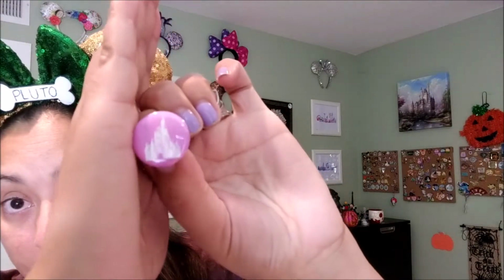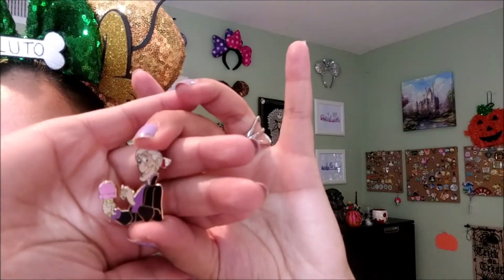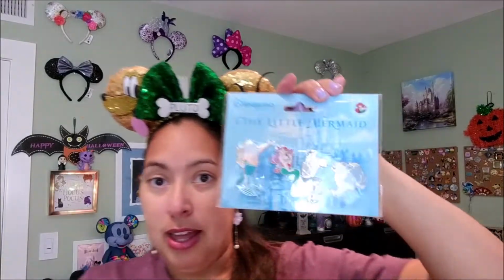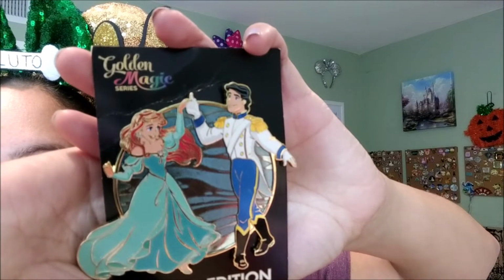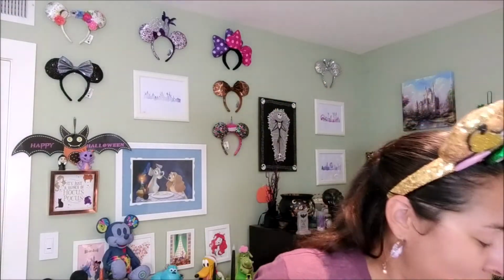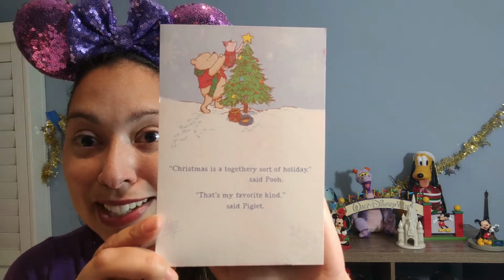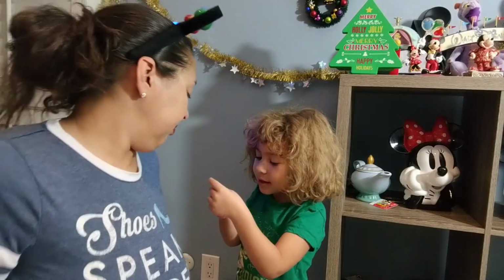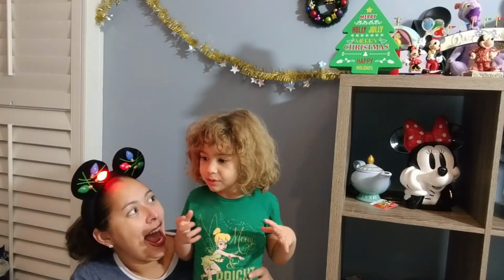Vlogmas Day 12: Magic Mail Edition! Little Mermaid & Shanghai Disney Pins, Ita Bag & Advent Calendar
Hi everyone! It's Day 12 of Vlogmas and we have hit the halfway mark! In today's video (sort of a hodge podge), we share some of our newest pins and online purchases, plus Disney mail from friends, a look at our Halloween Ita bag that we carried in the Disney Parks for our October trip and the latest opening of our Tokyo Disney Advent Calendar containing one mystery treat from Japan!

SHOPS MENTIONED IN VIDEO:
Ears - OctostacheCrafts

Message me if you're interested in sending mail. Thanks so much in advance!
Click on the bell icon so you don't miss a single video! New uploads weekly!